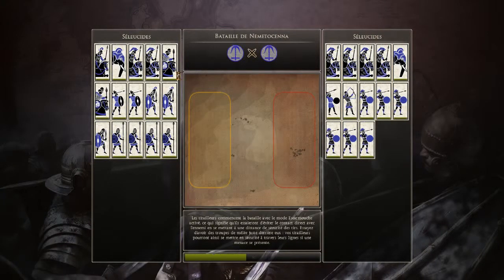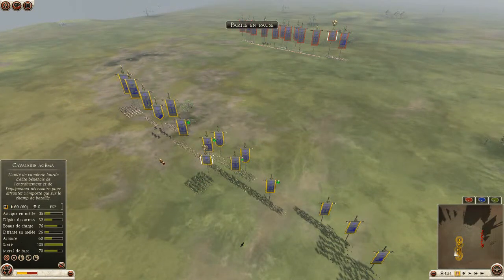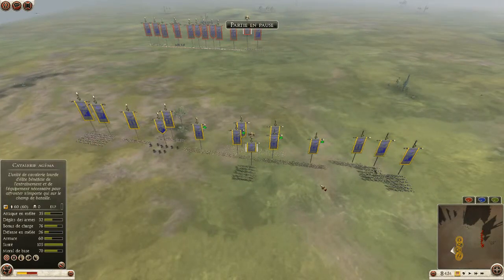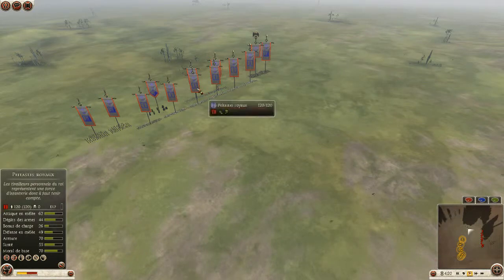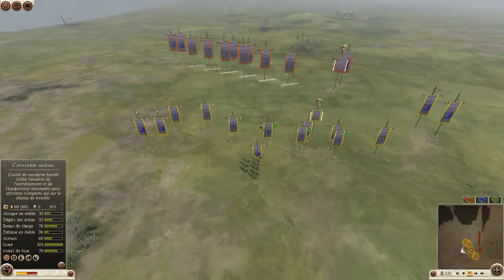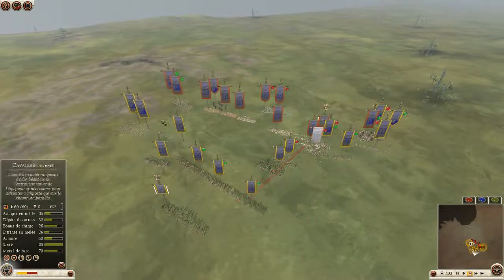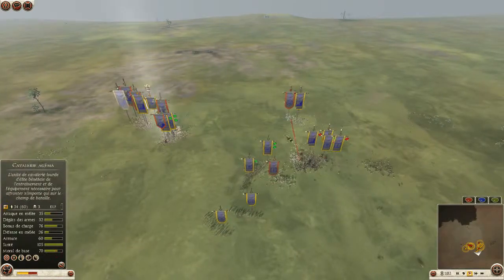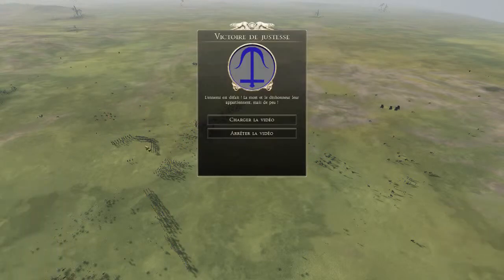Rome 2: Hit Girl tournament G2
First round of Hit girl tournament. Game 2 (best of 5) vs Inquisitor of Agartha
This time the replay seems OK so i am using it to give some insight on how i see the battle. GG